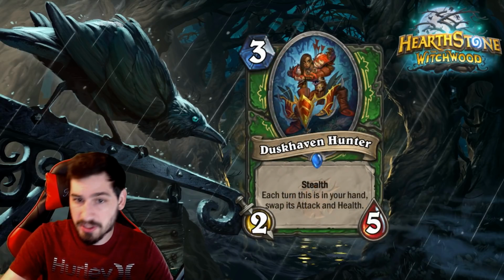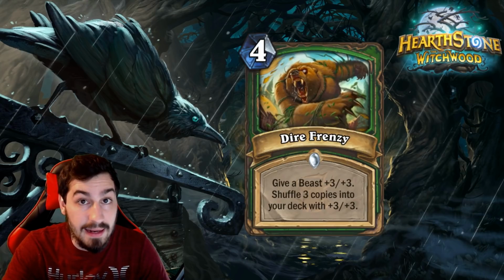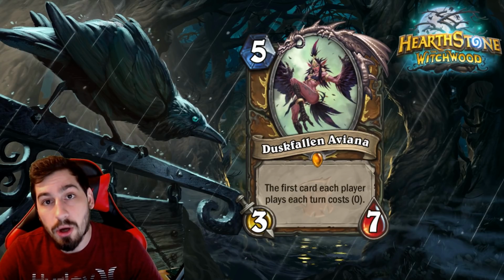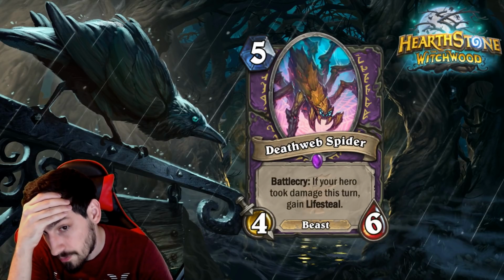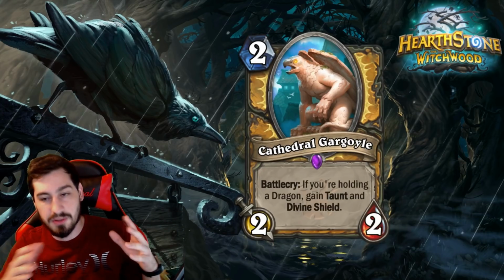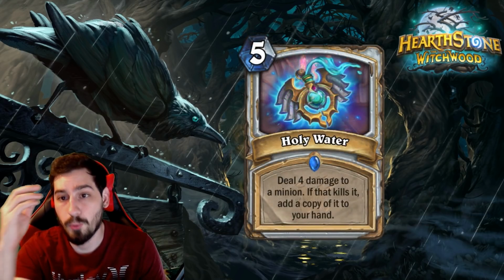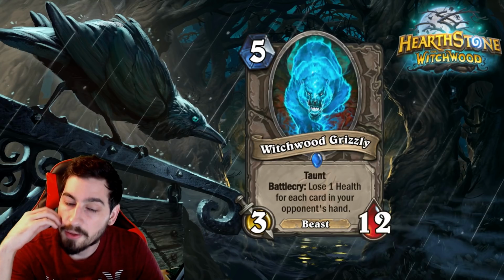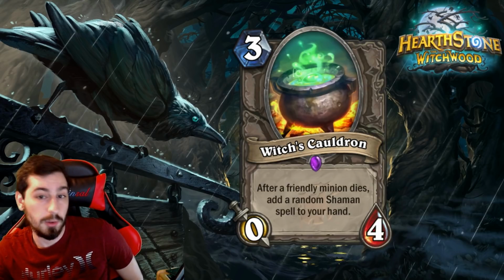Hearthstone: The Witchwood New Hearthstone Expansion - Card Review (Ep. 4)